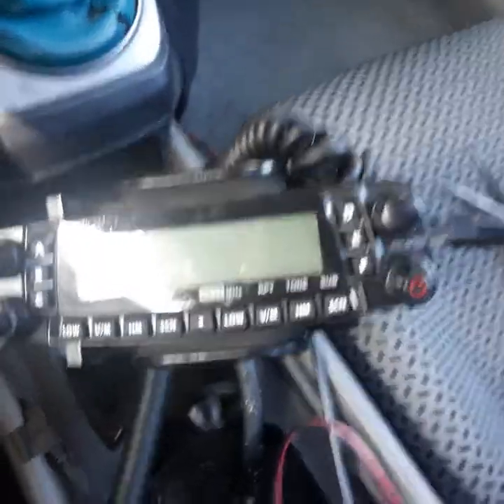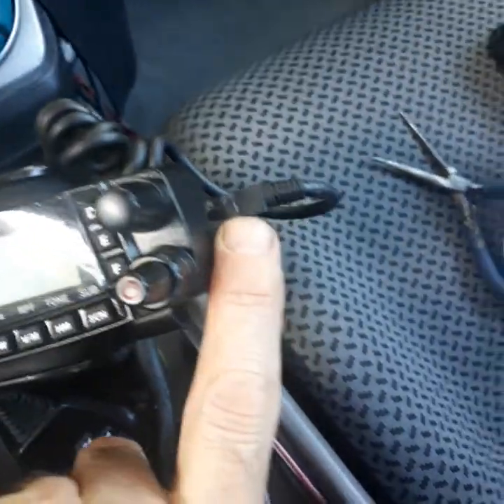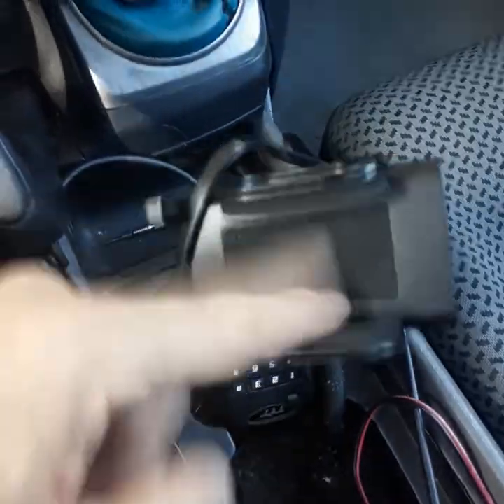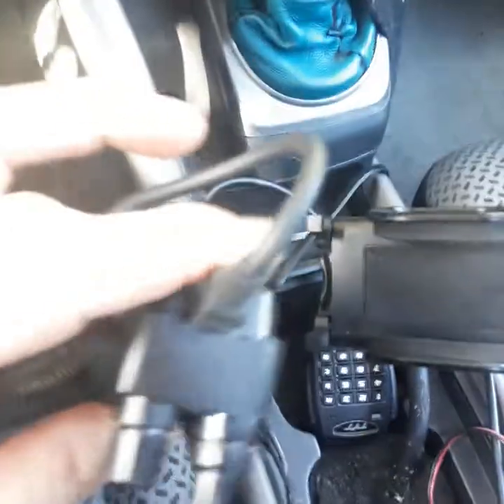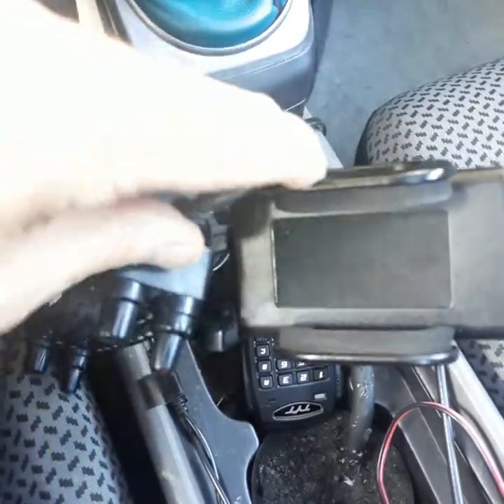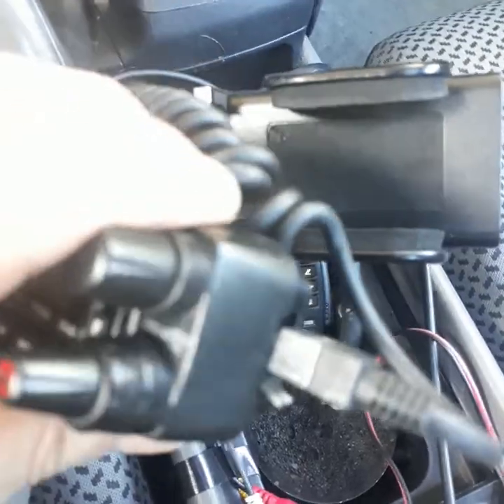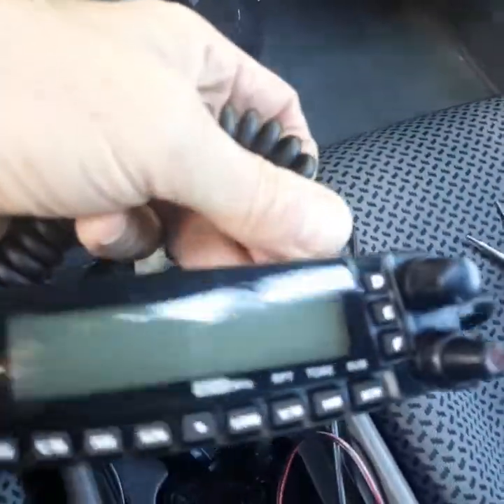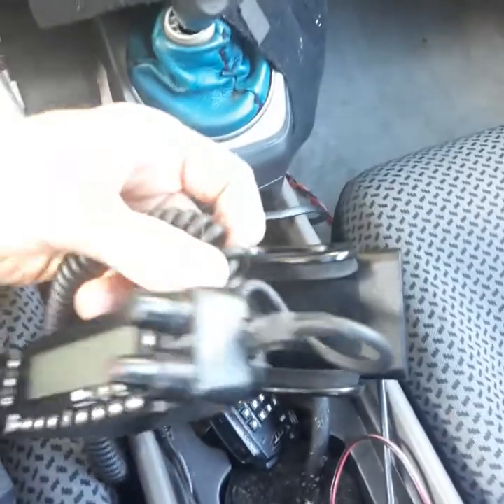tyt th-9800 9800d remote head mounting microphone plug mod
quick mod hack  to avoid microphone plug problems for the HAM ON A BUDGET .
TYT TH 9800 TRANSCEIVER ANATEUR QUAD BAND RASIO